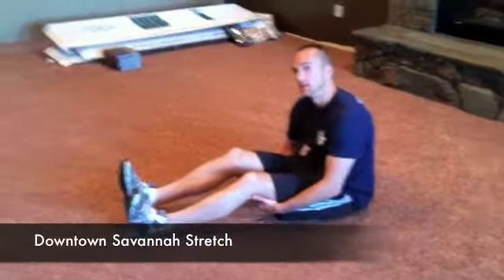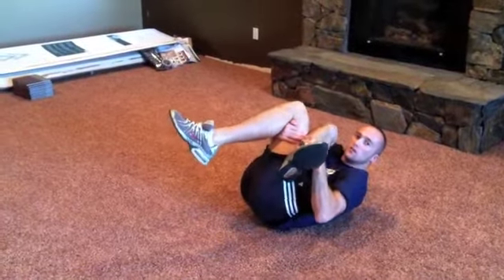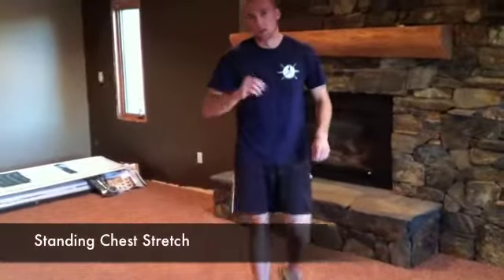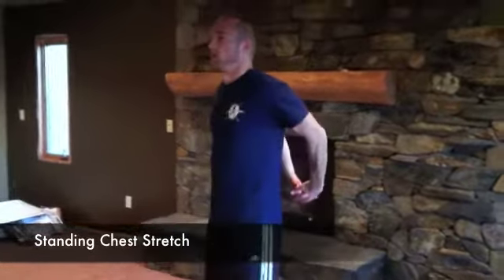Warm Ups, Stretches, & Cool Downs [Bonus]